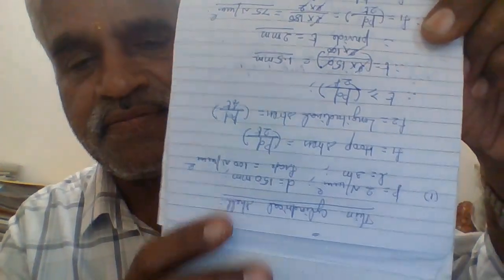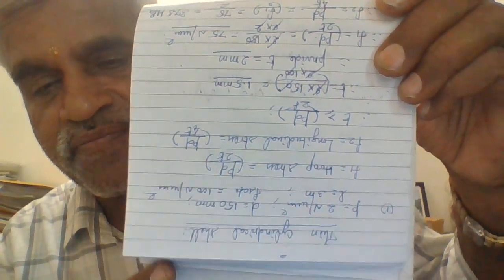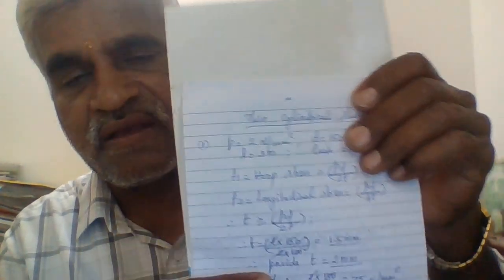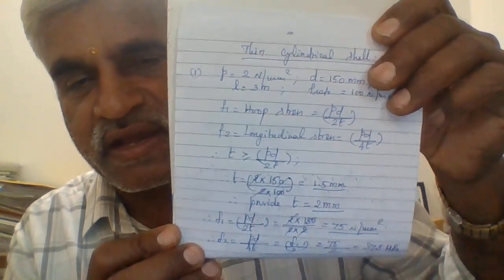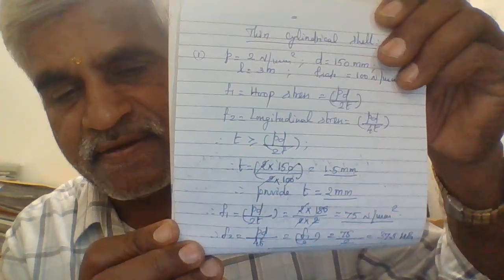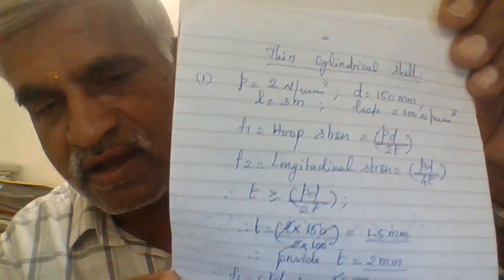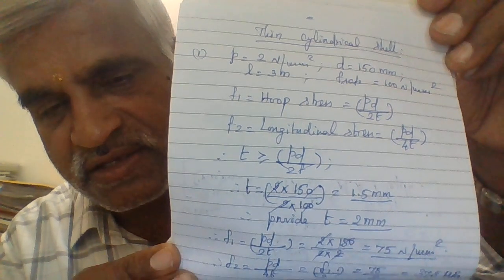Determination of Thickness, Hoop stress and Longitudinal stress in the case of thin cylinder.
Determination of Thickness, Hoop stress and Longitudinal stress in the case of thin cylindrical shell.
Dr.V.Selvan